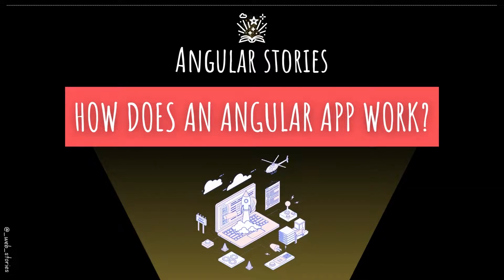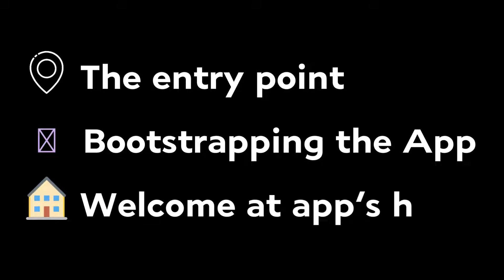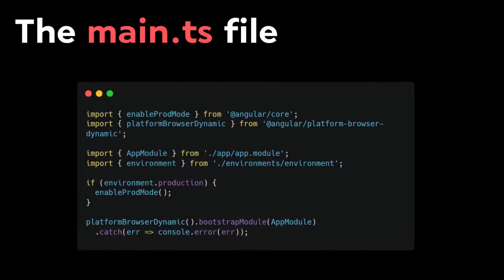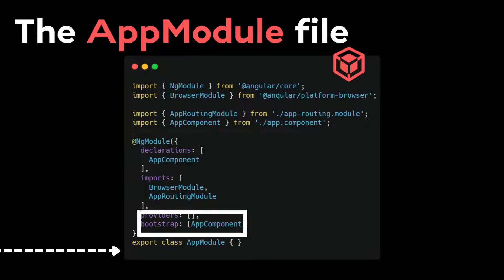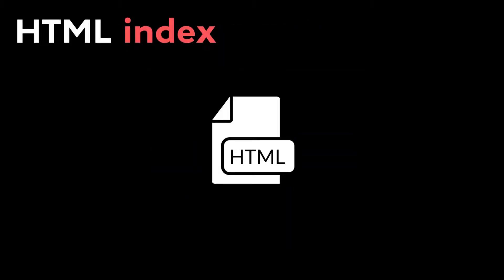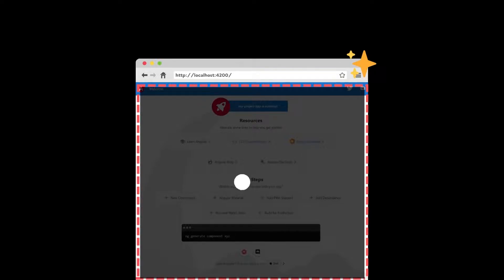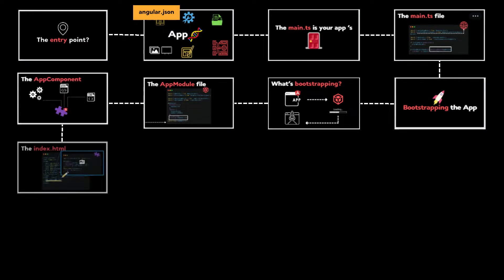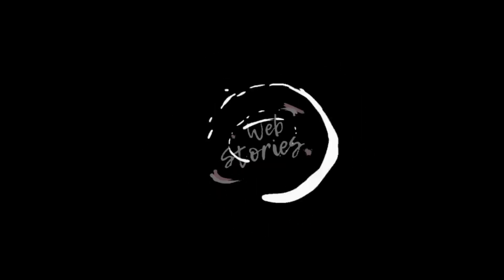Unlocking the Magic: Understanding How Angular Apps Work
Do you wonder how an Angular application starts? Do you wonder about what happens behind the scenes? By the end of the video, you'll be more comfortable with the Angular app structure and know how all files work together to serve the app.

This video also exists in the form of an article. If you are a reader, here you go

Introduction: (0:00)
The entry point: (0:59)
Bootstrapping the app: (2:38)
Angular's app home: (4:09)
Single Page App: (5:35)
Sum up: (6:05)